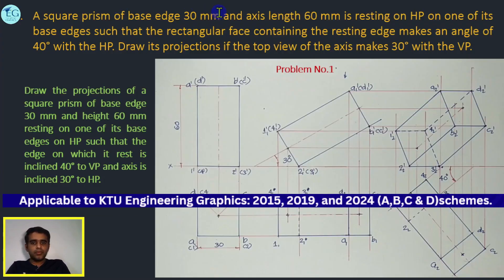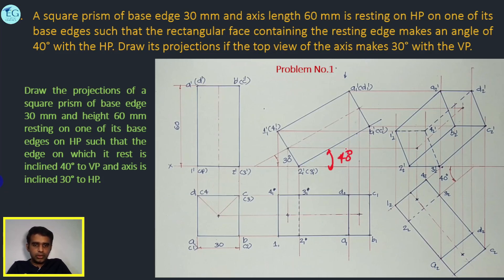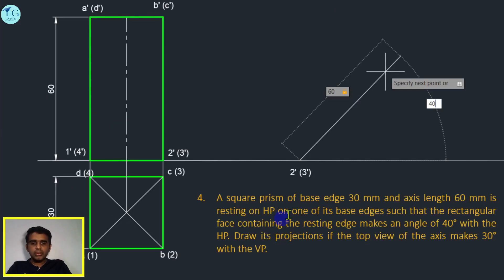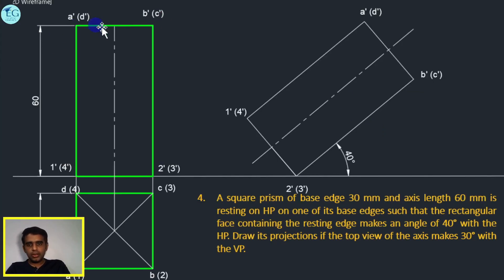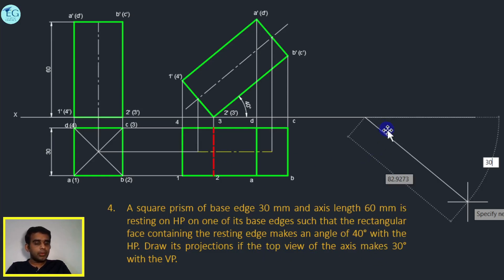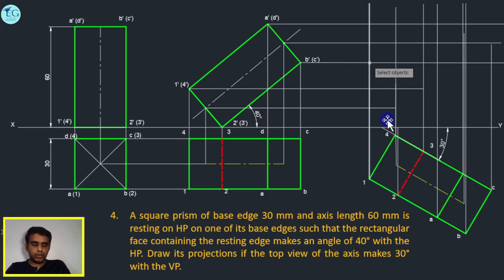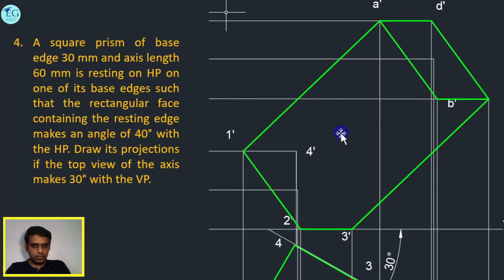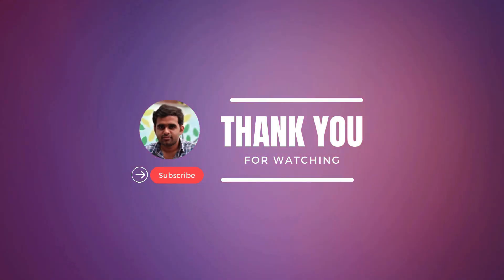𝐏𝐫𝐨𝐛𝐥𝐞𝐦 𝐍𝐨 14 | SQUARE PRISM TV OF AXIS GIVEN | 𝗞𝗧𝗨 𝗚𝗿𝗮𝗽𝗵𝗶𝗰𝘀 𝟮𝟬𝟮𝟰,𝟮𝟬𝟭𝟵&𝟮𝟬𝟭𝟱 𝗦𝗰𝗵𝗲𝗺𝗲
SQUARE PRISM RESTING ON BASE EDGE ON HP, RECTANGULAR FACE INCLINED TO HP AND TOP VIEW OF AXIS INCLINED TO XY LINE

This video covers KTU JUNE 2024 (S,FE) Question No. 4,  taken from our full video.

Note: This explanation follows the 2019 scheme (20 marks). The 2024 scheme allocates 15 marks for this question.

A square prism of base edge 30 mm and axis length 60 mm is resting on HP on one of its
base edges such that the rectangular face containing the resting edge makes an angle of 40° with the HP. Draw its projections if the top view of the axis makes 30° with the VP.